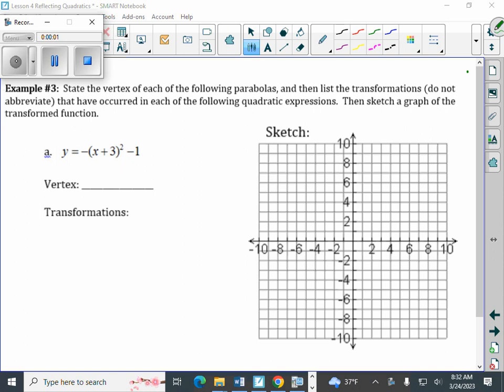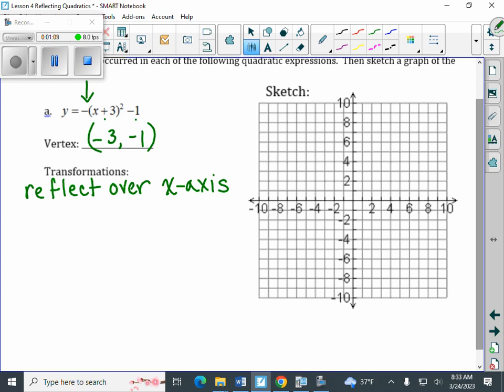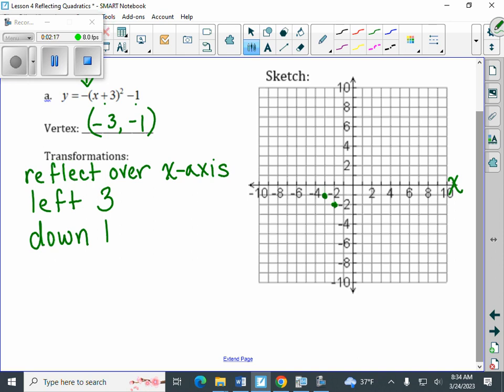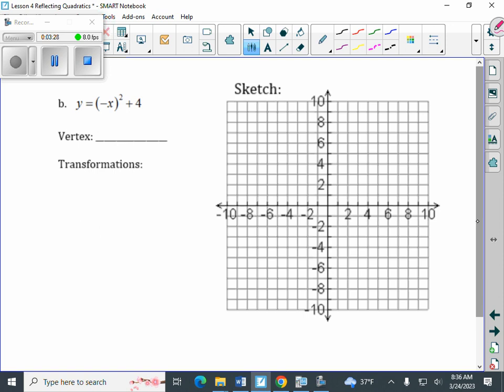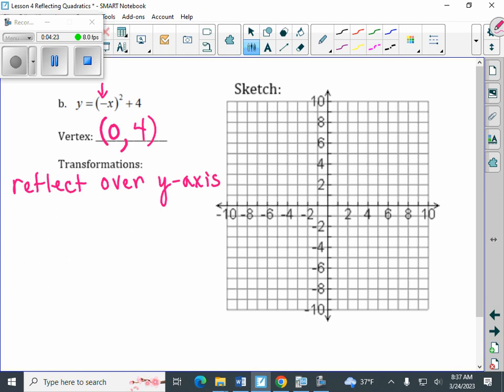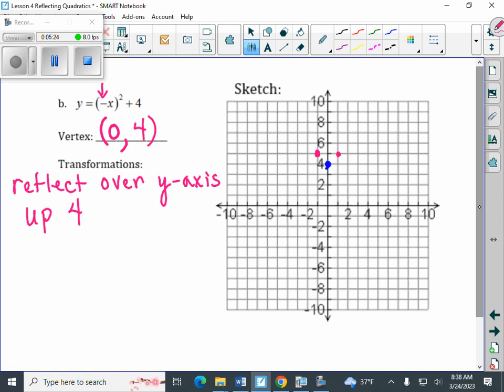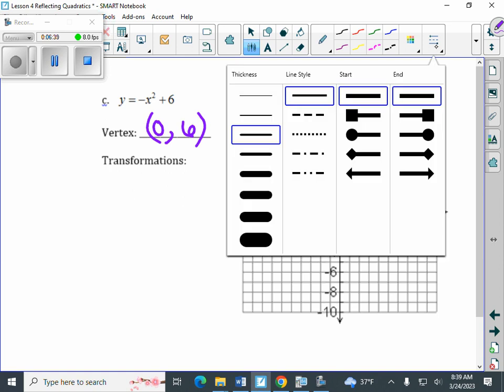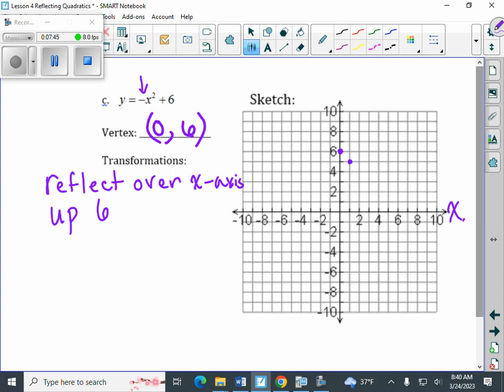a2 reflect ex 3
Reflecting Quadratics